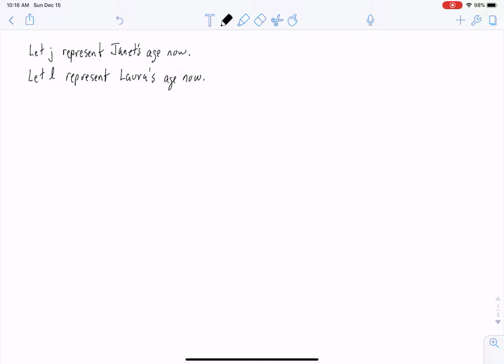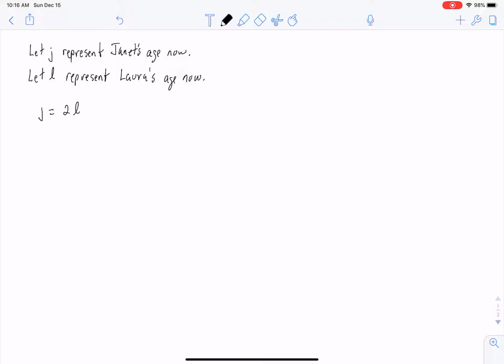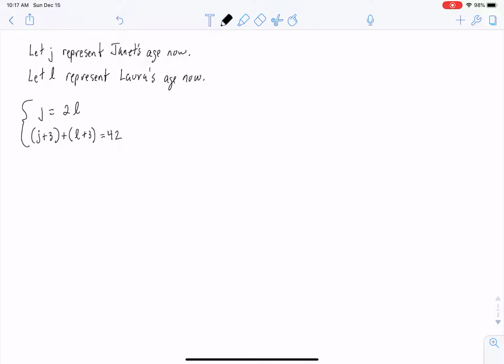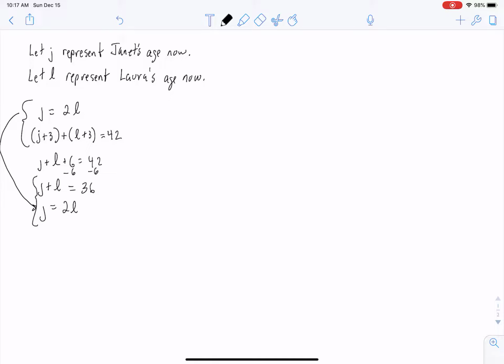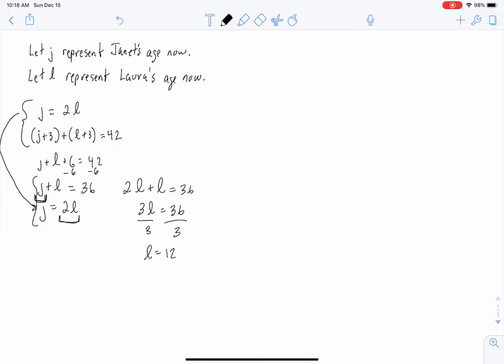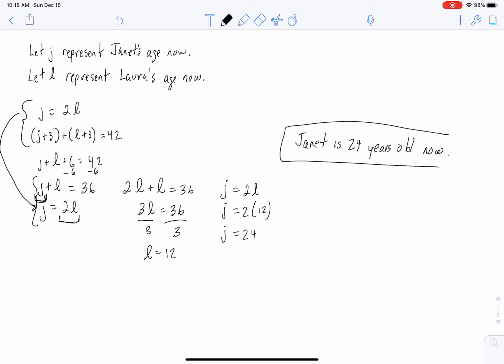AL SOE Word Problems Review Problem 3